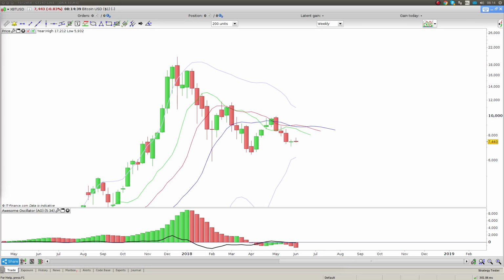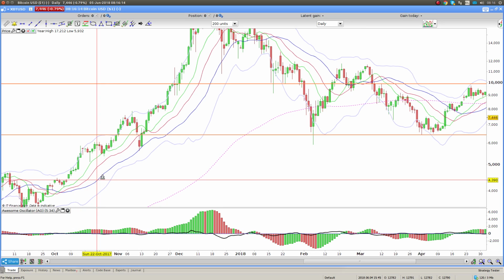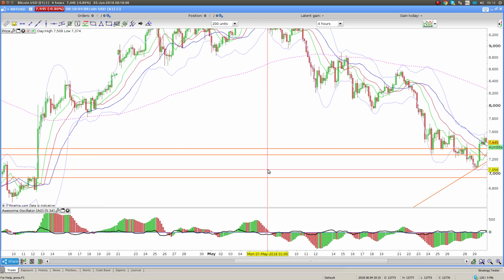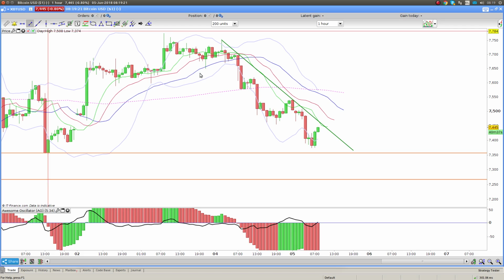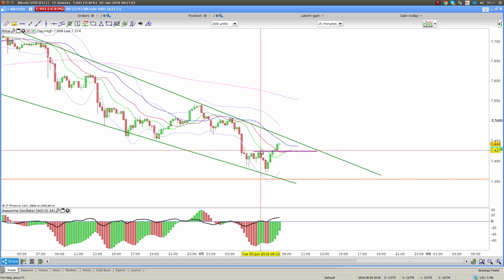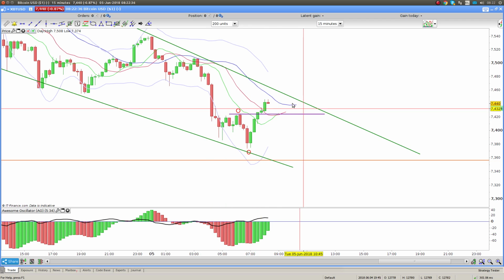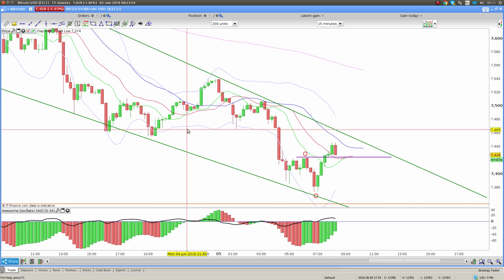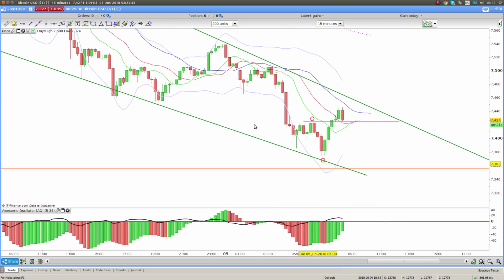bitcoin 5 June, Waiting for a base to form, so we can BUY!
Daily review of Bitcoin, Learn How to Day Trade and learn how to Swing Trade using the Bill Williams alligator and awesome oscillator, a fantastic trend following trading system.